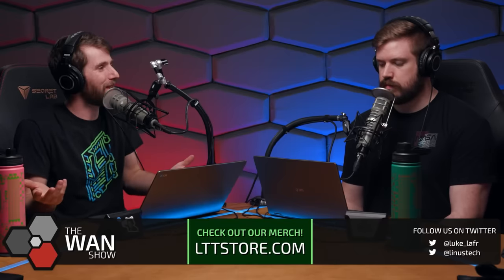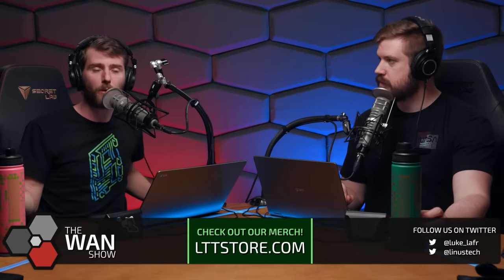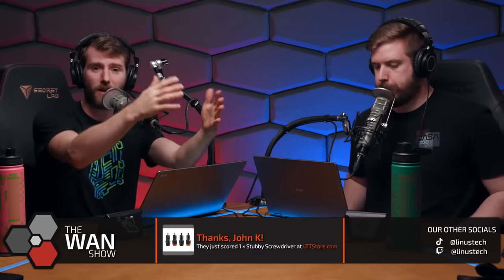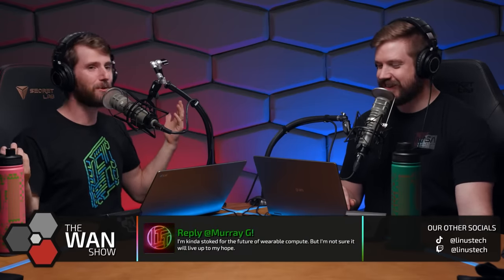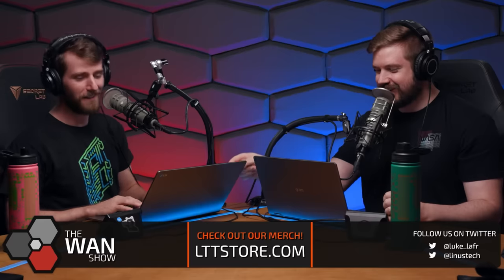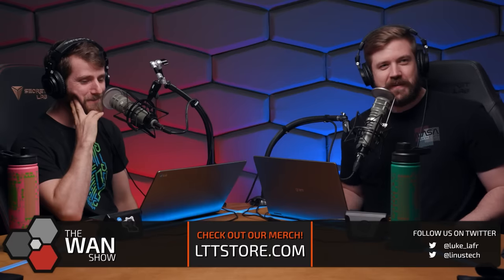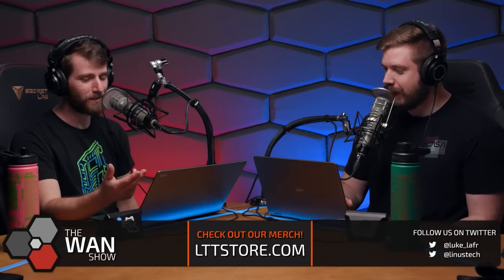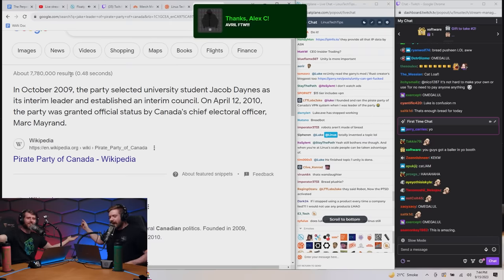Piracy Doesn’t Pay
Plex will ban hosting Plex servers via Hetzner in a move to distance themselves from piracy.